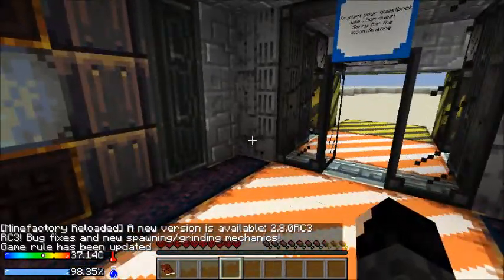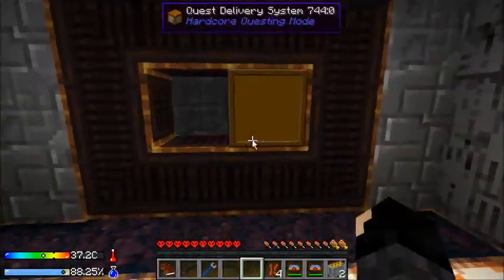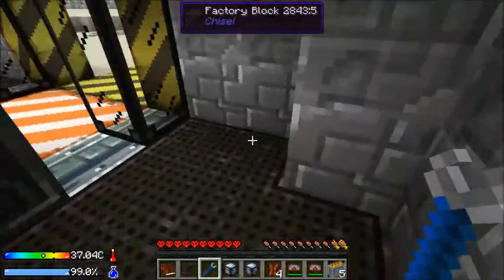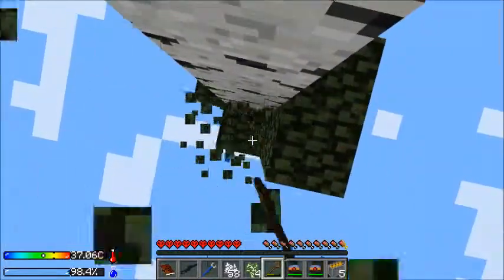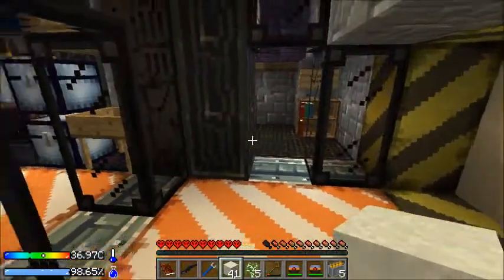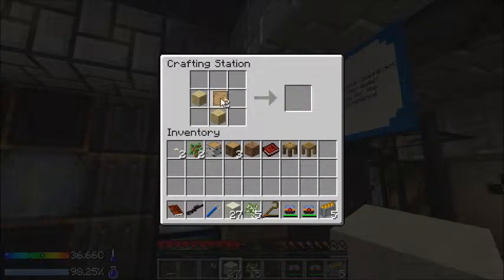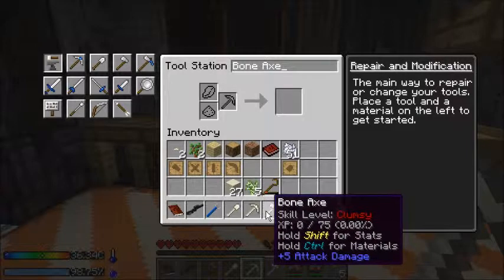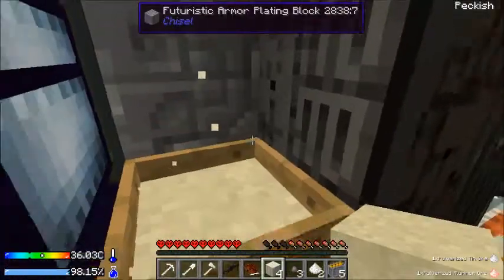Crash Landing Season 1 Episode 1 - Starting Off Well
A quick series that is based off of the feed the beast modpack and map "Crash Landing" lightly modified to better suit my play style.